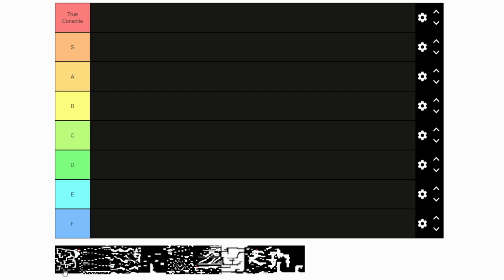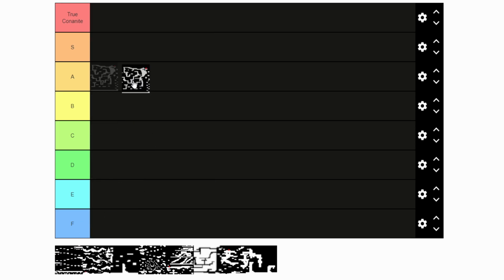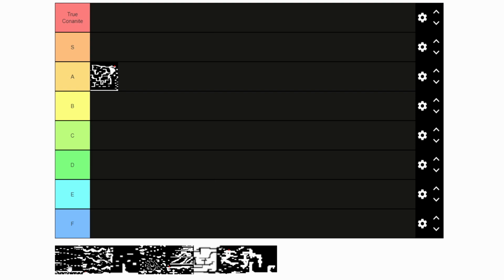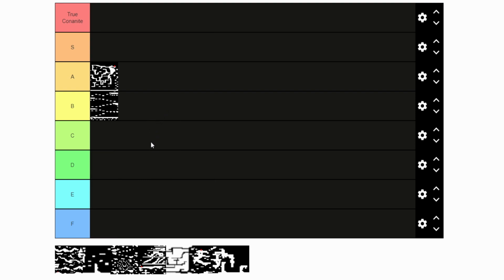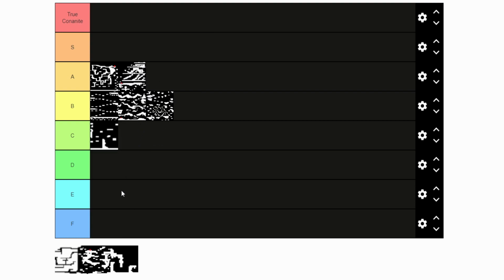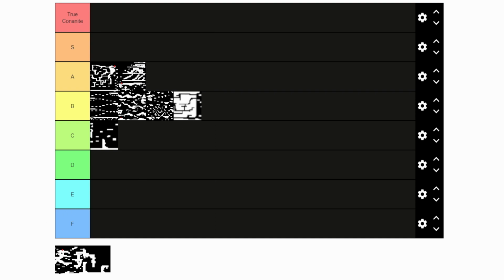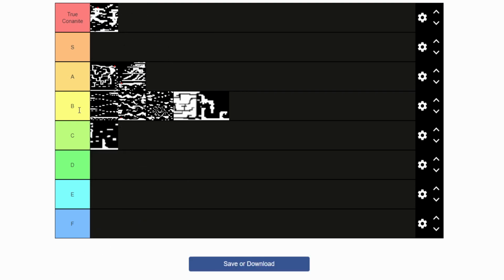Conan the mighty pig - The OBJECTIVE levels list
(Intro audio got messed up)

in this video i give my objective opinion on which levels rank higher than others in conan the mighty pig. this is completely original commentary and not stolen